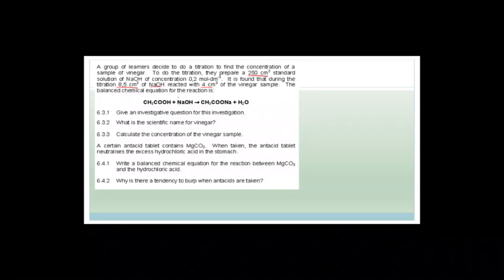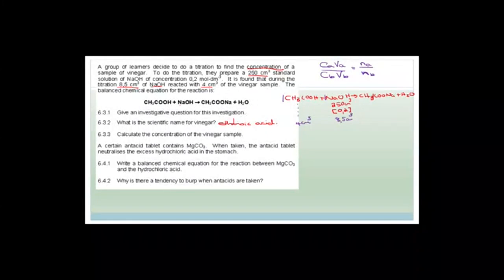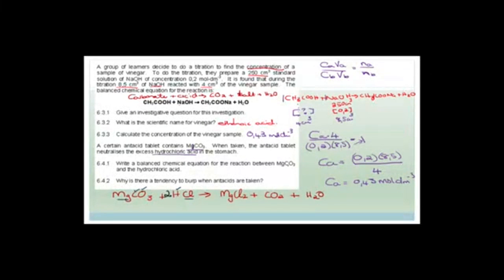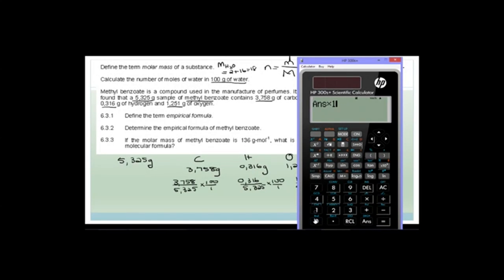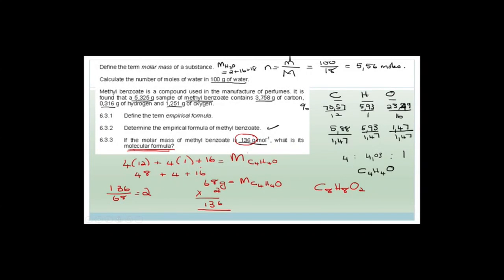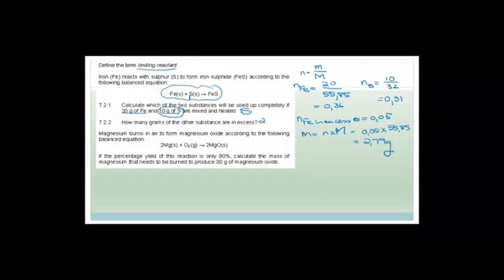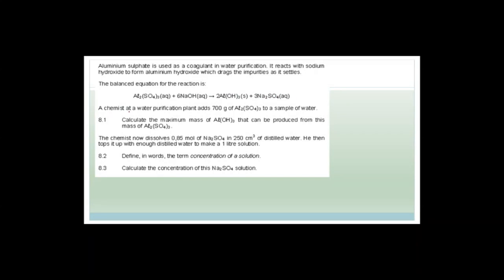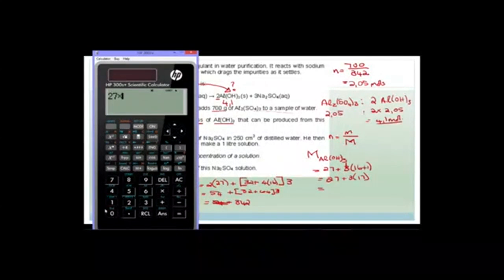Quantitative Aspects of Chemical Change Week 20.2 Revision